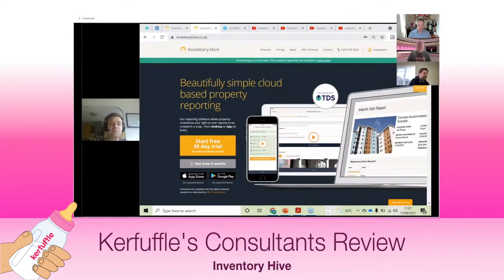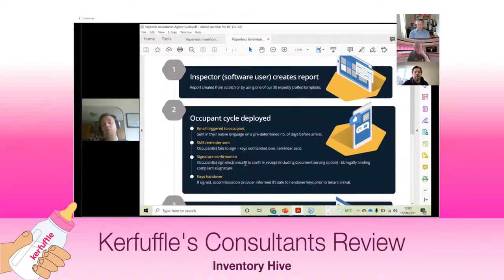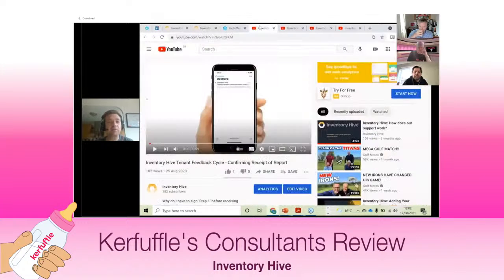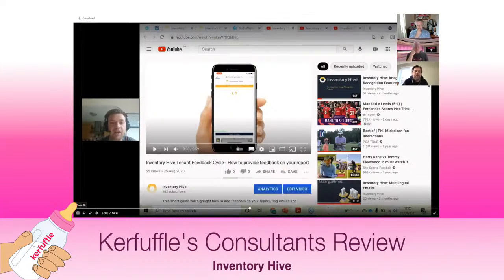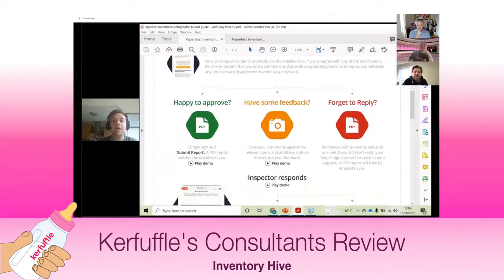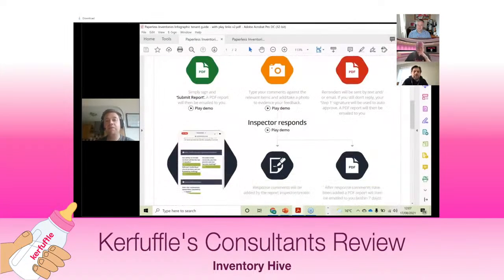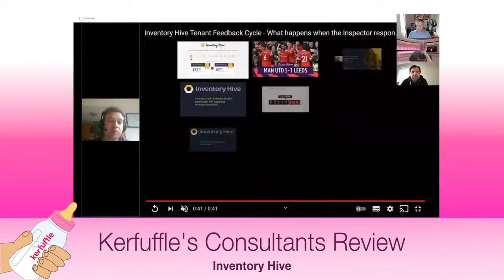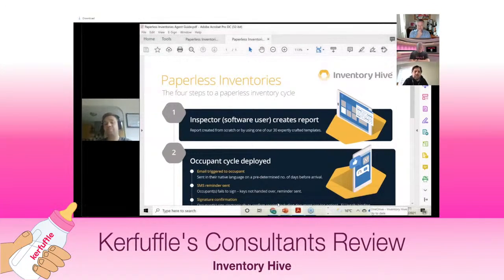3 Men and a PropTech Baby - Inventory Hive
3 Men and a PropTech Baby - Inventory Hive

Join Simon Whale, Richard Durrant and Paul Morgan as they review Inventory Hive